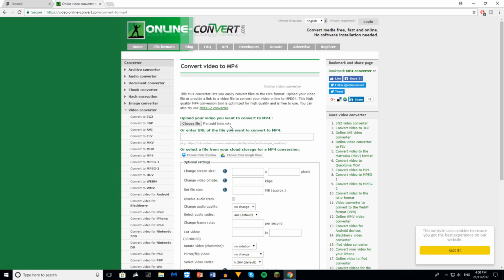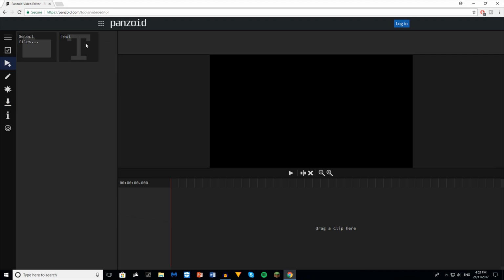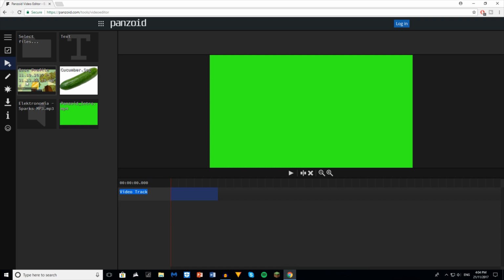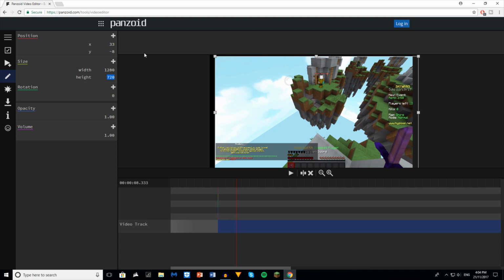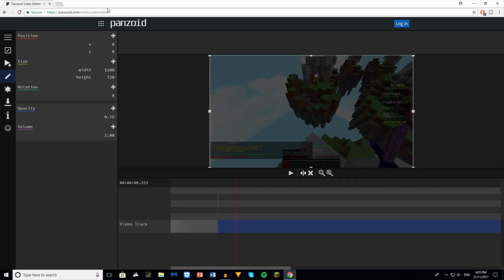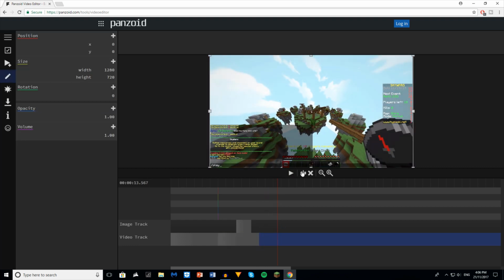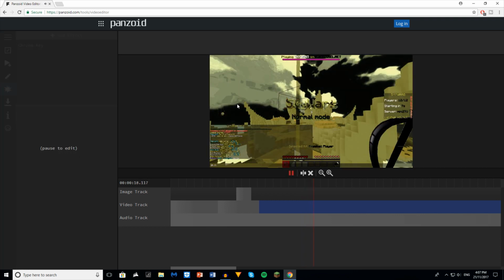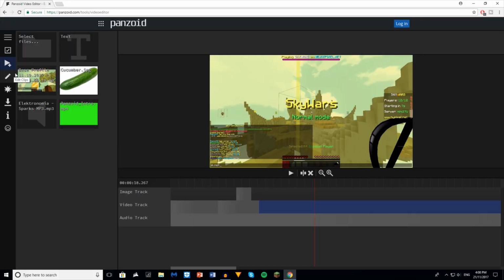Panzoid Video Editor FULL TUTORIAL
Panzoid Video Editor FULL TUTORIAL 2017

I Hope You Enjoyed, And If You Did Maybe Leave a Like???

Thank's Guys! :D

Songs:

1.)
[AMV] Naruto Shippuden - Rainy Day (ksolis Trap Remix)

2.)
Dreweybear & James Mercy - U&I ft. Keaton

3.)
Anki & Samme - Let Go

Again, Thank's So Much For Watching! :D

Tags (Ignore):

panzoid video editor
panzoid video editor tutorial
panzoid video editor tutorial 2017
techreadyhd
tech
hd
panzoid
panzoid intro
panzoid outro
panzoid clipmaker
2017
november
december
2018
january
panzoid video editor glitch
panzoid video editor help
how to use the panzoid video editor
panzoid video editor 2017
how to use panzoid
how to use panzoid 2017
how to use panzoid video editor 2017
thumbnail
recent
recently uploaded
panzoid video 2017
panzoid editor tutorial
panzoid editor 2017
panzoid editor 2017 tutorial
panzoid editor tutorial 2017
panzoid hd
1080
gaming
help